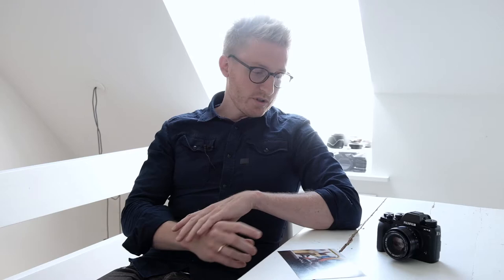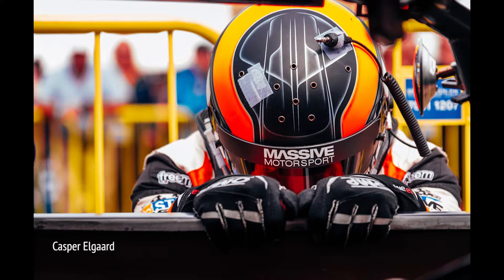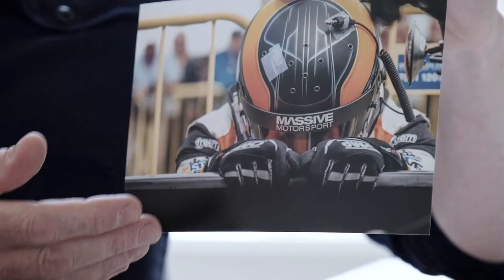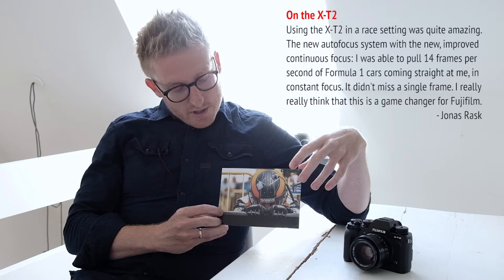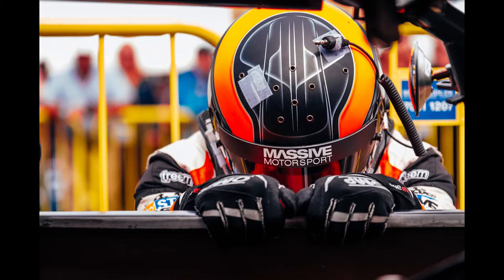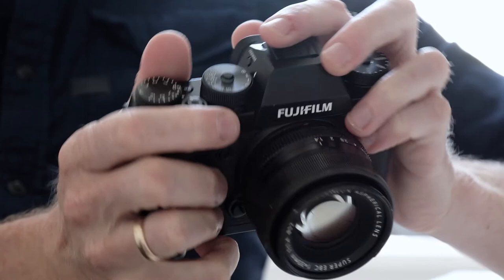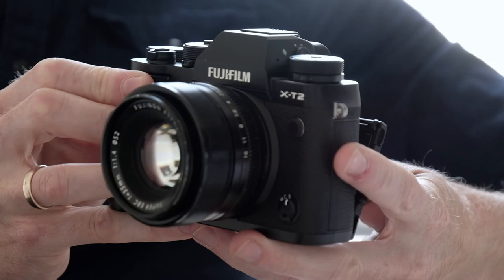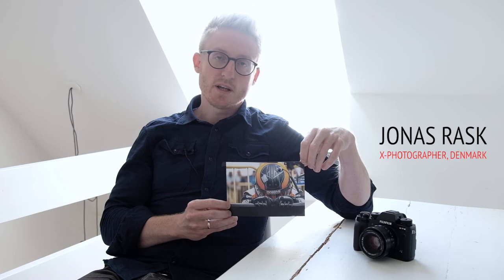Fujifilm X-Photographers | Behind The Frame - Jonas Rask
X-Photographer Jonas Rask on the new X-T2.

Filmed and produced: Charlene Winfred
Audio engineering: Flemming Bo Jensen

Filmed with X-Pro2, XF 35mm F1.4, XF 56mm F1.2